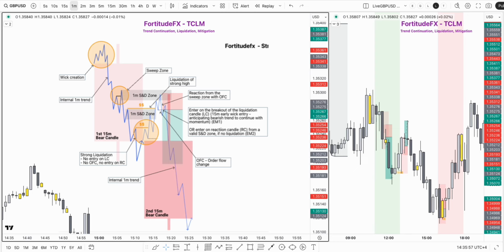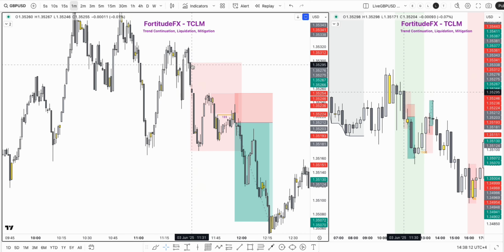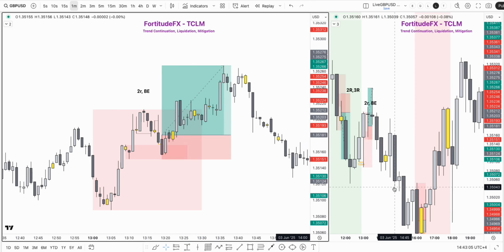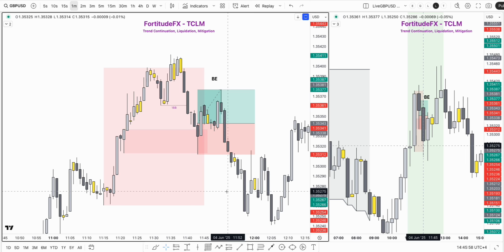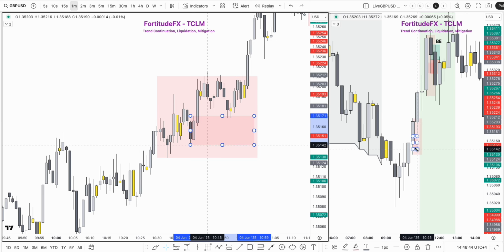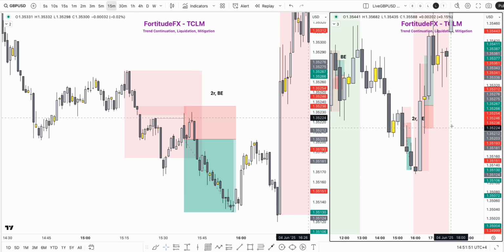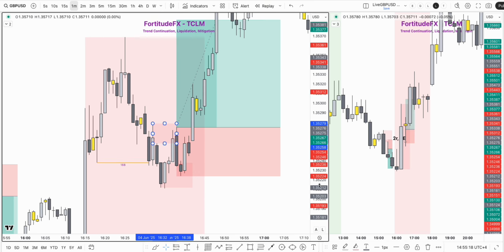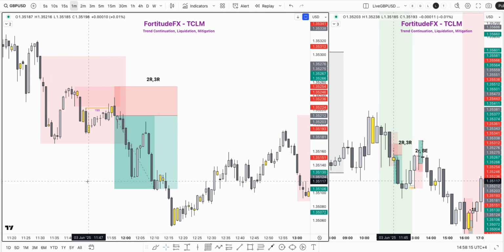How I Trade Using a Simple Framework | GBPUSD Setup for (London & NY Sessions)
In this video, I demonstrate how I enter trades using a mechanical strategy with no subjectivity or doubt. This is Part 1 of a 2-part series, where I break down the trade setups for GBPUSD on the 3rd and 4th of June, during both the London and New York sessions.

I’ll explain my step-by-step framework, show you how I identify entry points, and walk you through the trades for these two days. This method removes the guesswork and gives me the confidence to trade systematically.

If you're looking for a consistent way to enter trades, this video series will give you a clear guide on how to make confident, mechanical trading decisions.

0.00 Philosophy of the strategy (TCLM)
1:57 Trade 1
4:30 Trade 2
6:24 Trade 3
8:53 Trade 4
10:38 Bonus: No Mechanical Setup
12:30 Trade 5
14:45 Trade 6
19:57 Summary of Result & Conclusion

🔎 Related Phrases:

GBPUSD Trading Strategy 2025, Trading GBPUSD London and NY Sessions, Mechanical Trading Entries for GBPUSD, How to Trade GBPUSD with No Doubt, GBPUSD Trading Strategy 3rd June 2025, GBPUSD Entry Setup 3rd & 4th June, Systematic Trading Strategy for GBPUSD, London and NY Session Trade Setup, Step-by-Step Trading Strategy for GBPUSD, Trading Confidence in GBPUSD Setups